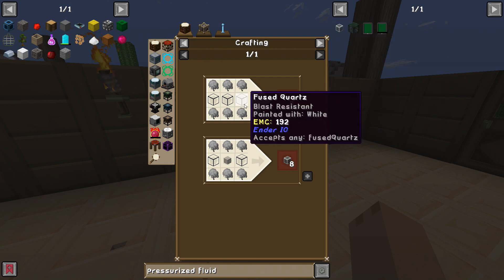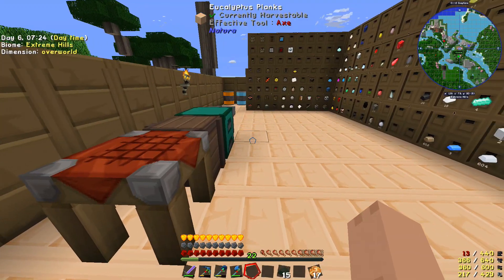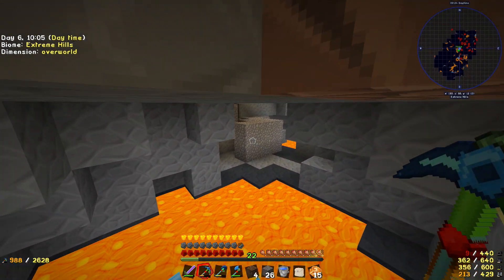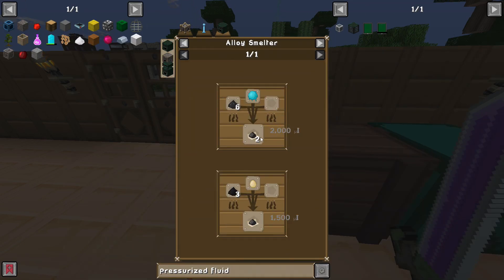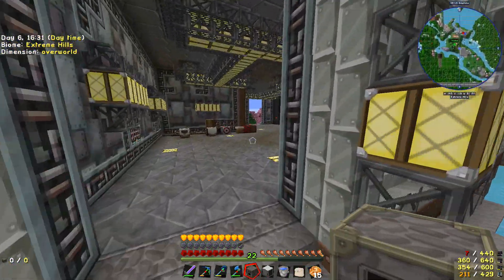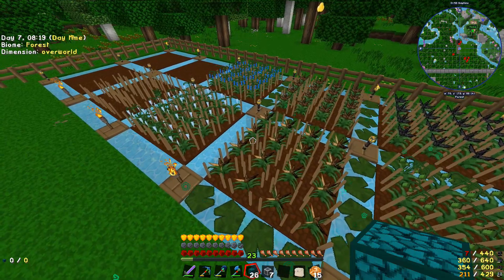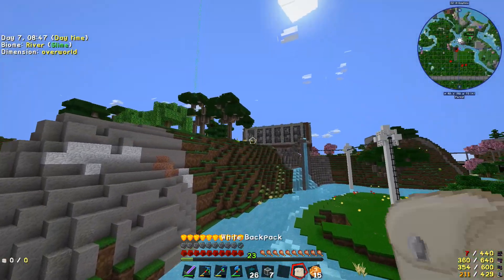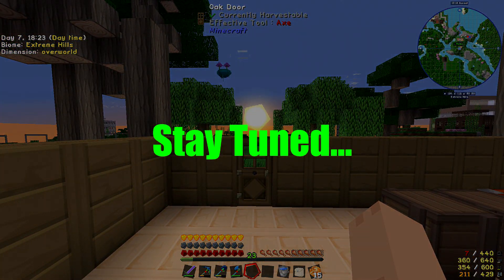020: "Grains of INFINITY" - Minecraft: Project Ozone 3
I'm not new to Minecraft, but I'm somewhat new to Project Ozone 3! I look forward to this great adventure and I hope y'all follow along with me.

FAQ:
I record using OBS Studio.
I livestream using OBS Studio.
I edit videos with Sony Vegas Pro.
I play Brawlhalla on a Xbox One controller.
My music is from MonsterCat; I'm licensed with them.

PC Specs:
Intel Core I7-7700 CPU @ 3.60GHz
GTX Nvidia 1070 8gb
16.0 GB RAM
64 bit Win 10

Streaming PC Specs:
AMD Ryzen 7 2700X Eight-Core Processor @ 3.70Ghz
AMD Radeon rx550 4gb
16.0 GB RAM
64 bit Win 10